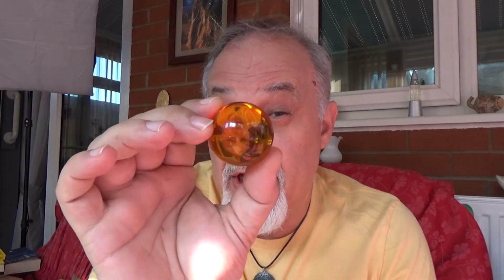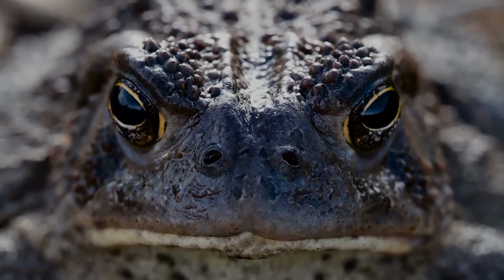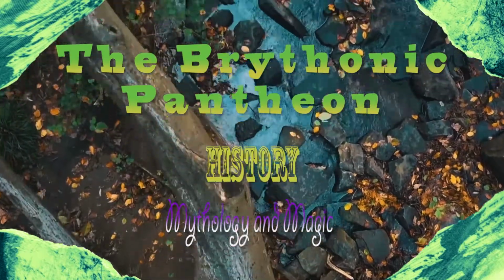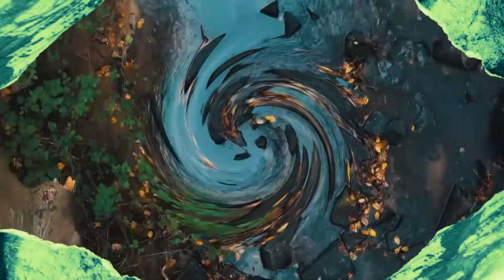The Serpents Egg - A Celtic Druid Amulet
Pliny the Elder, tells us of the Serpents Egg. A druidic amulet said to  be created by a congregation of serpents meeting at a certain time of the moon and only in the summer months. The amulet is said to be created from their saliva and foam produced by the serpents as they slide over and around each other.